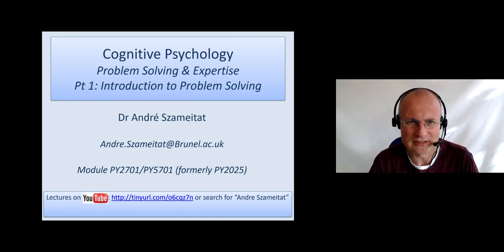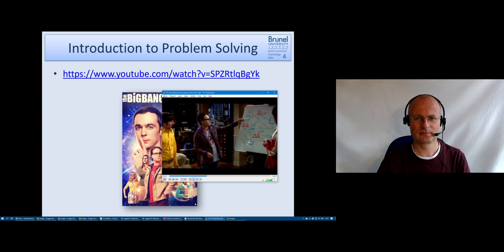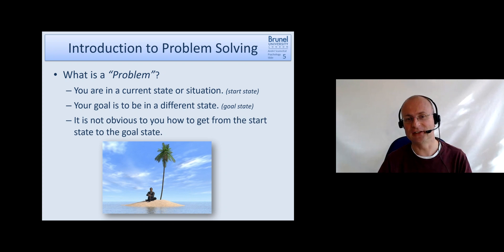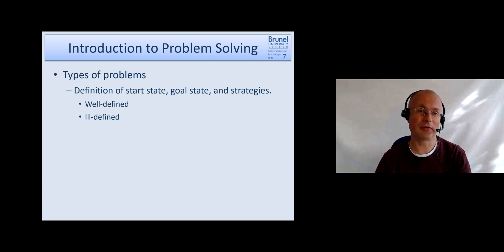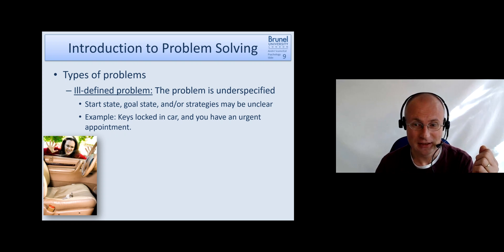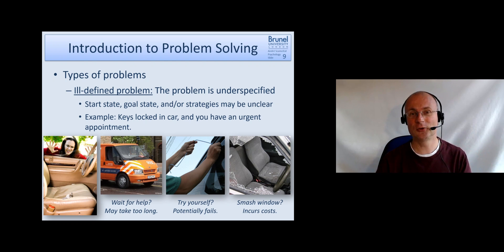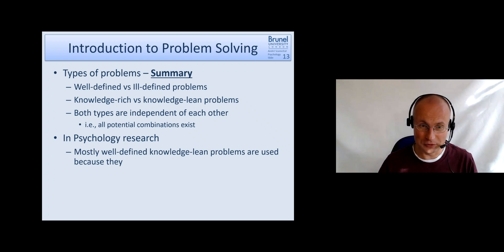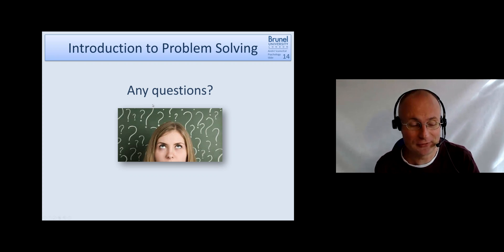Cognitive Psychology 08 - Problem Solving & Expertise - Part 1 (Introduction to Problem Solving)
Level-2 / Year-2 BPS accredited core module "Cognitive Psychology", Brunel University London, online teaching January-March 2021.
Key topics covered: Problem Solving, ill-defined problems, well-defined problems, Gestalt Psychology, Representational Change Theory, Information Processing Approach; Analogical Problem Solving; Thorndike; mutilated checkerboard problem; constraints relaxation, Problem Space; Tower of Hanoi task; Hill Climbing Heuristic; Karl Duncker; Functional Fixedness; Insight; Illumination; Expertise; Cognitive Expertise; Expert performance